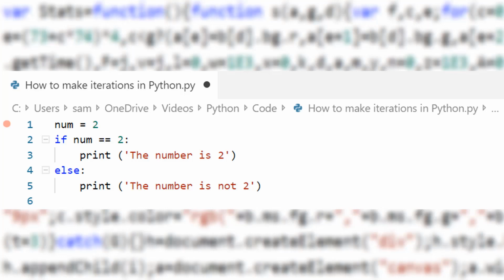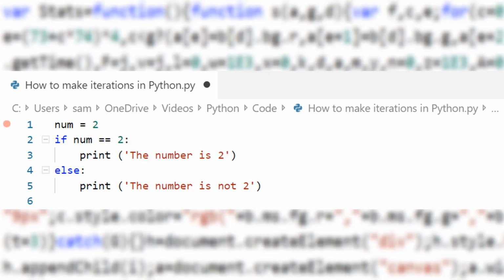How to make iterations in Python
Hello and welcome back to another video, today's video is, how to make iterations in python. This can be helpful for the python GCSE and other python projects. Iterations are basically if, else and elif, in python and I will teach you how to make and use them. I hope you learn something and enjoy the video.